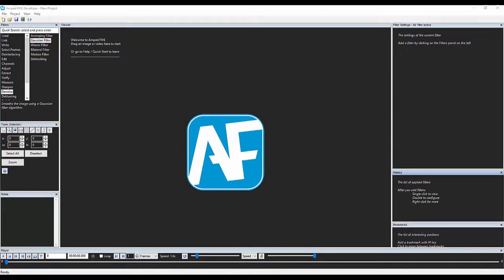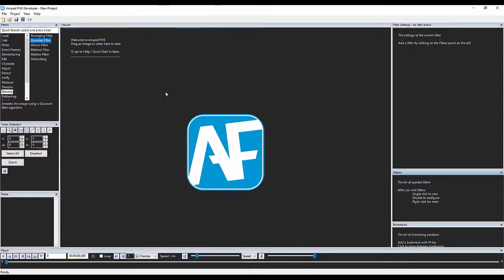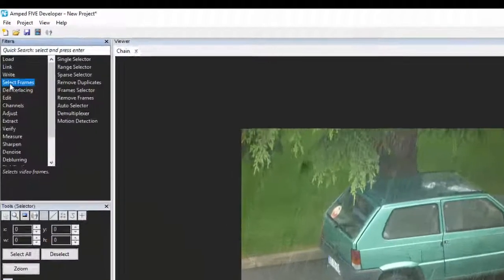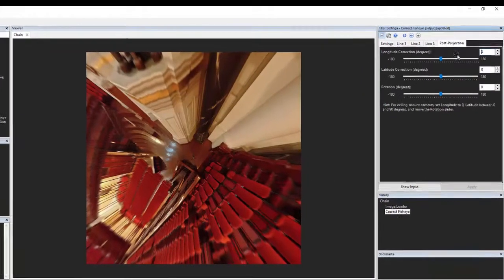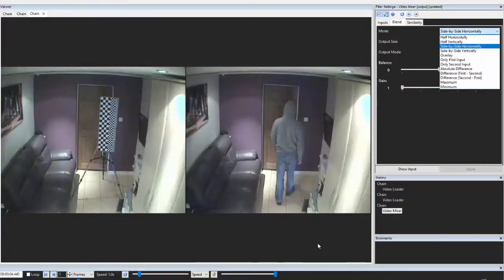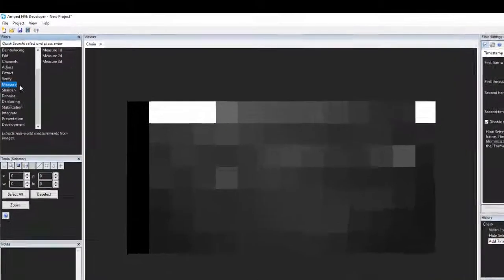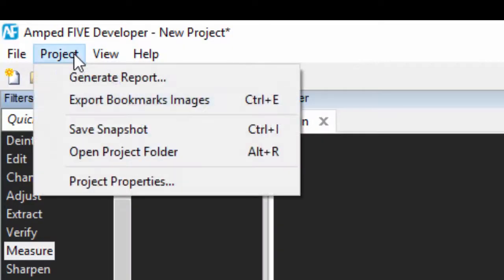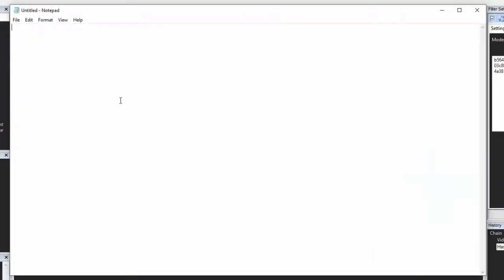Amped FIVE Update 11284: Multiplexed Stream Support, Proprietary Timestamp and More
A completely revamped conversion engine, new Remove Frames Filter, advanced Correct Fisheye filter functions, additional Add Text parameters, new features in Video Mixer, Field Shift, and timestamp filters, plus further updates to our filter settings, report generation, hash code computation and our Copy Info tab.